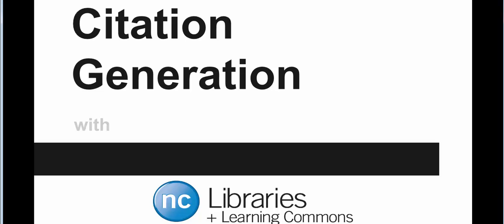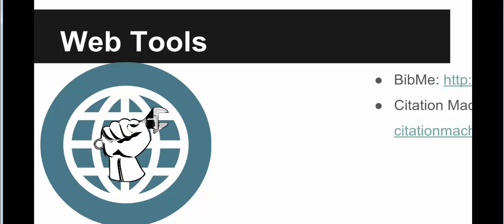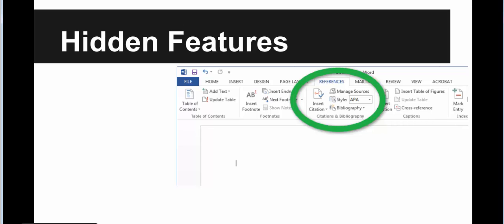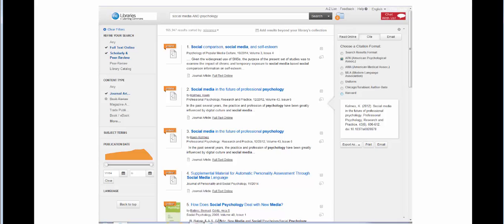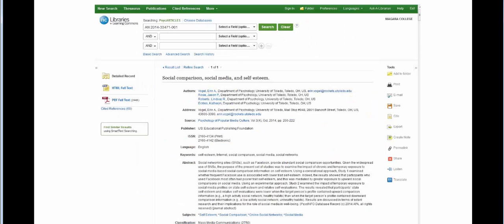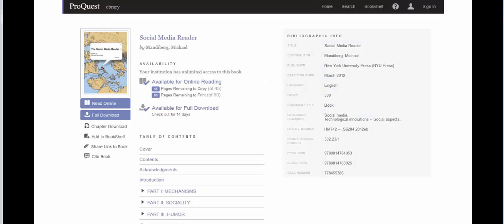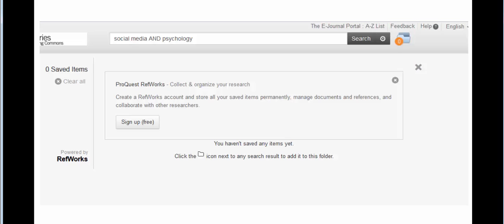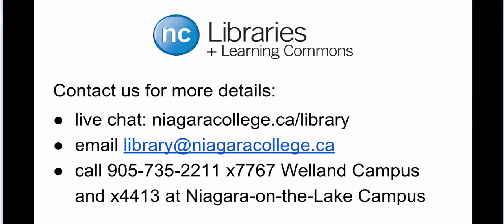Citation Generation with ncLibraries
This tutorial shows Niagara College students how to automatically generate citations with ncLibraries quickly and easily.